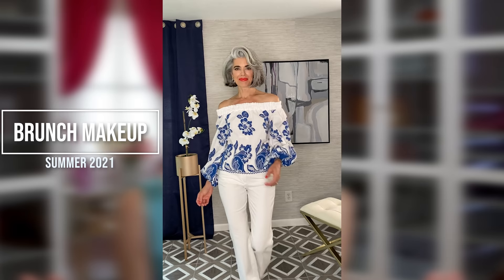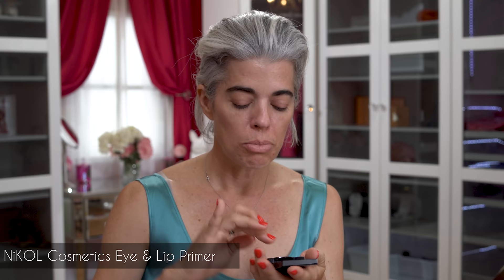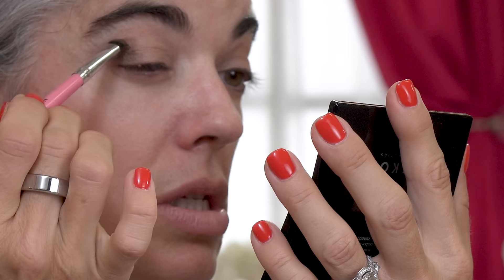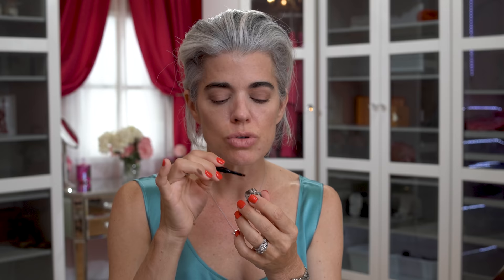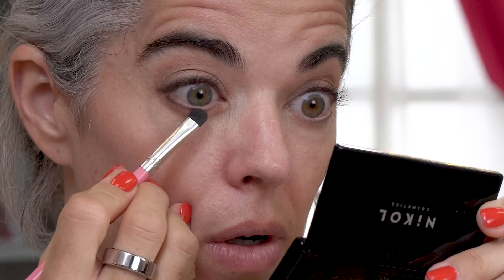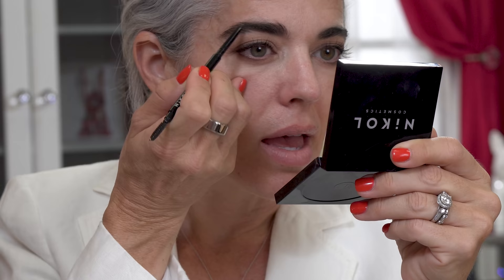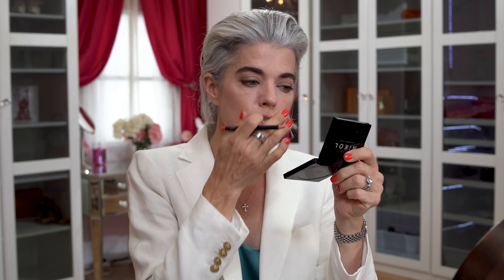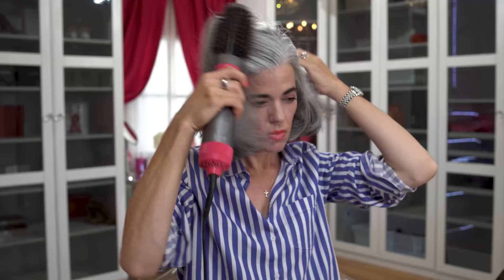LIPSTICK COLOR MATURE WOMEN LOVE | Nikol Johnson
Lipstick Color That Mature Women Love! The right lipstick colors can bring your face alive! Summer is here enjoy this gorgeous lip color in today's video.

OPI GEL MANICURE COLOR: CAJUN SHRIMP

PR Products Send to:
2771 East Oakland Park Blvd
Suite 9

FTC- I am lucky enough to receive some beauty products that are sent as press samples. These products will always be disclosed on my YouTube channel. I am under no obligation to review them. Most of the products in my videos are purchased by me.  Compensation of any kind is never accepted in exchange for a positive review. All opinions expressed are 100% my own.